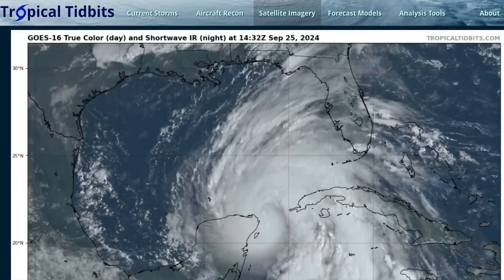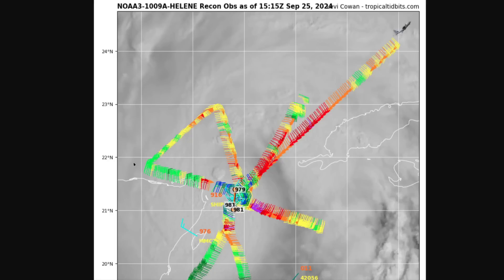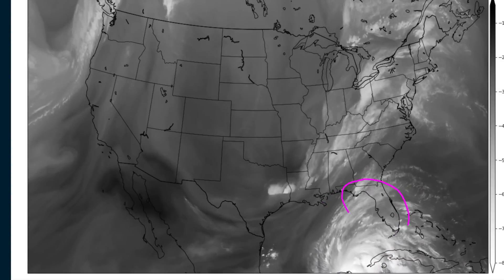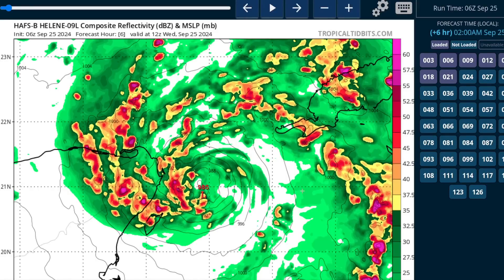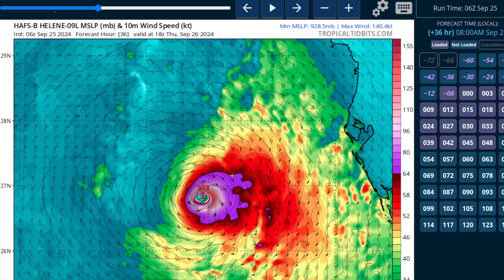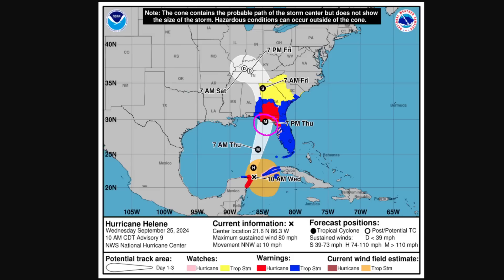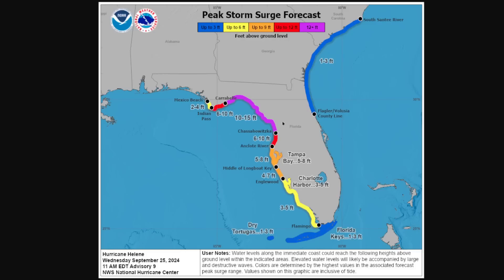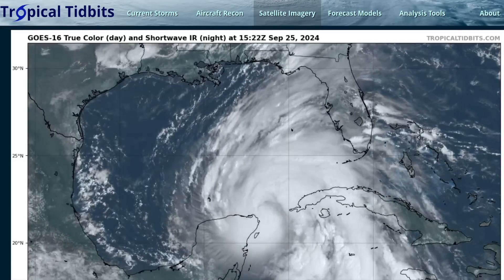[Wednesday] Hurricane Helene to Bring Extreme Hazards to Florida; Landfall Thursday Evening